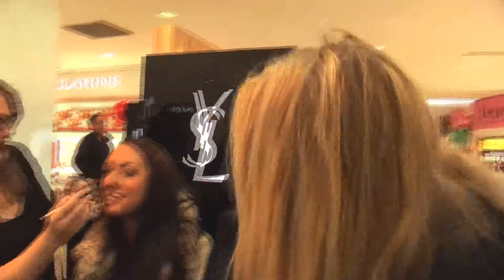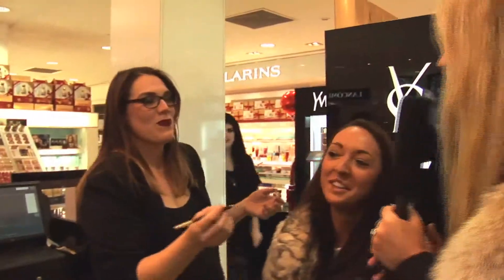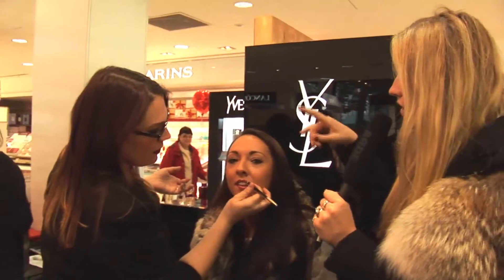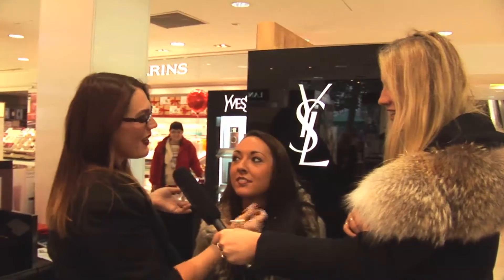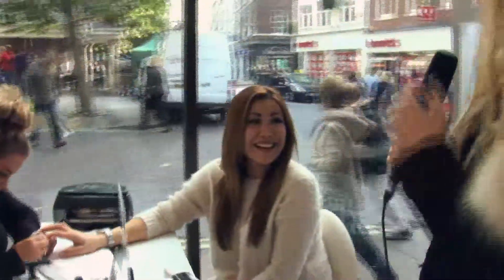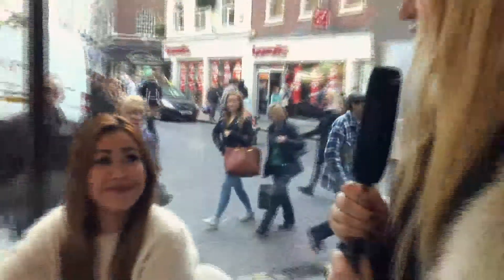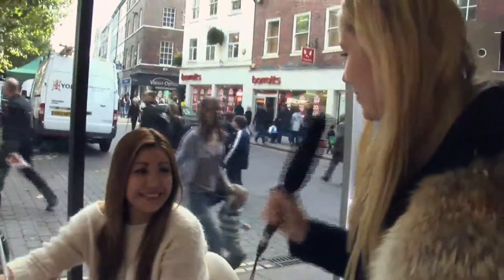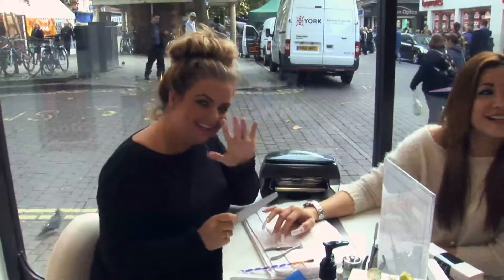Beauty Products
Beauty Products and Services at Browns of York